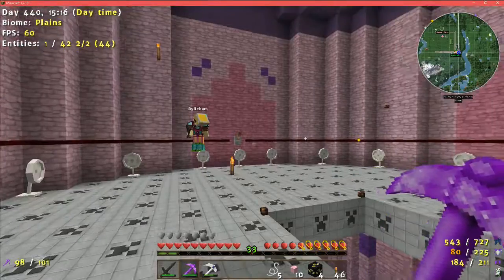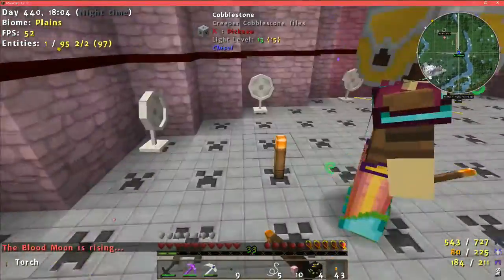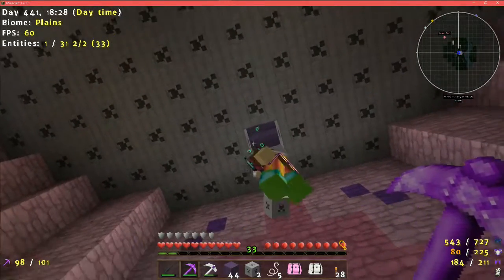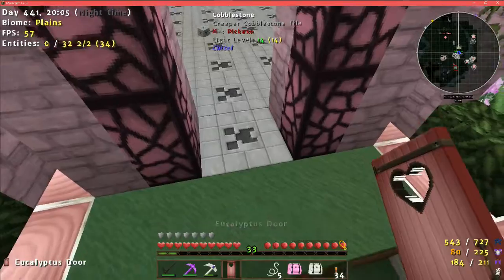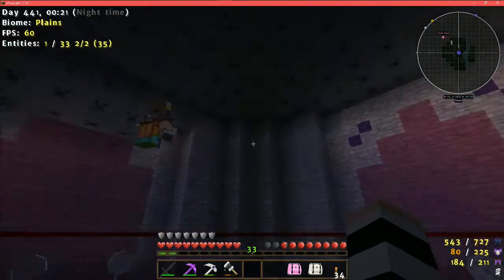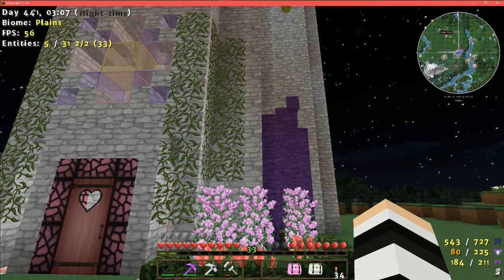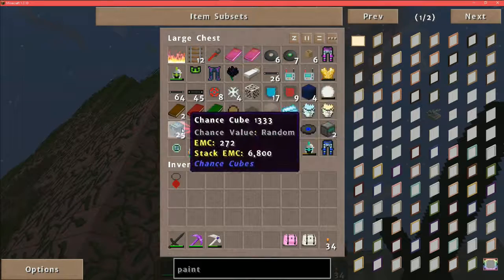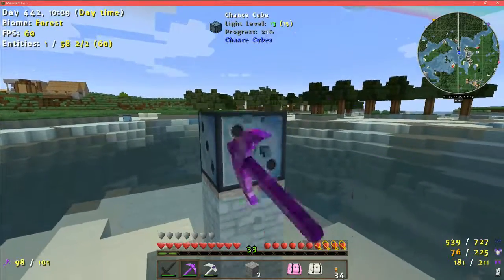Project Ozone 2 ✧ Part 4: Tower is Lit ✧ Let's Play Minecraft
We sound super tired due to packing and getting ready to move irl, but we got the tower done...ish.

► OTHER WAYS TO SUPPORT ME & THIS CHANNEL